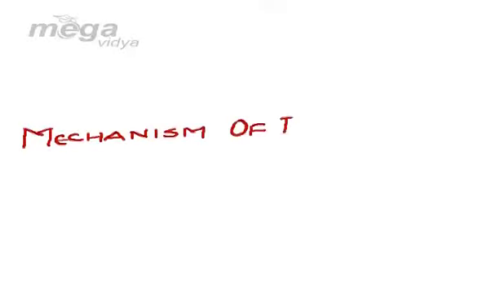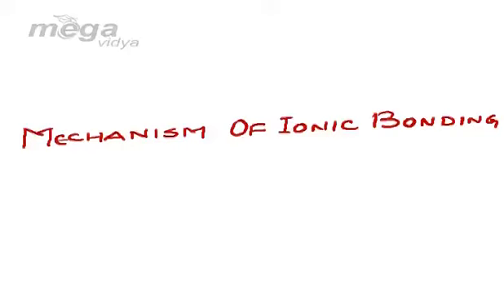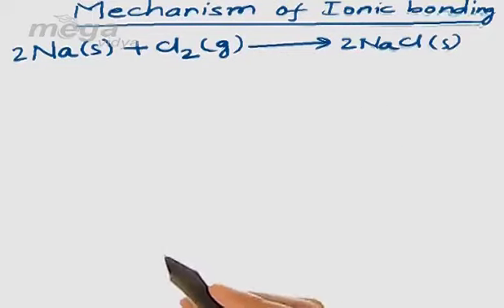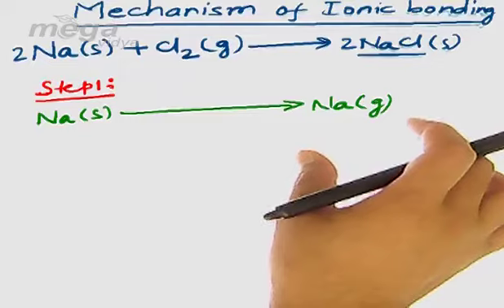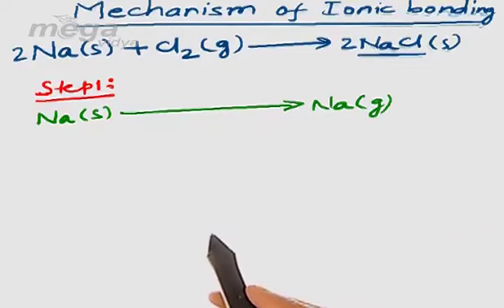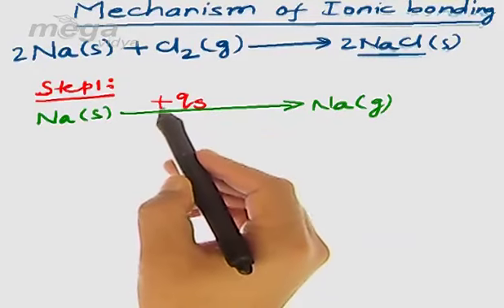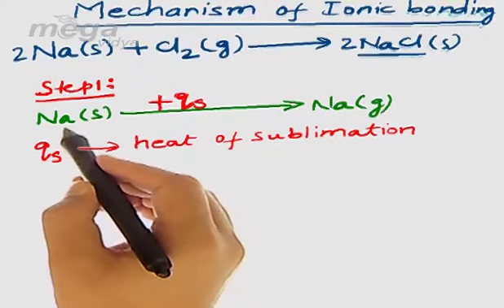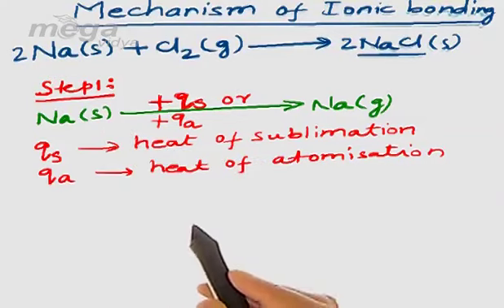Chemistry E-Lecture : Chemical Bonding-Mechanism of Ionic Bonding-I